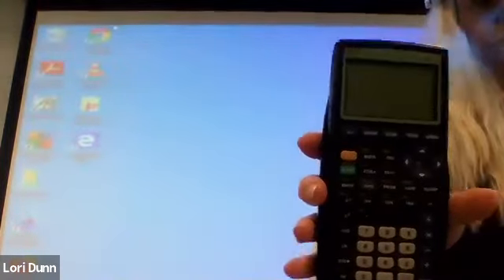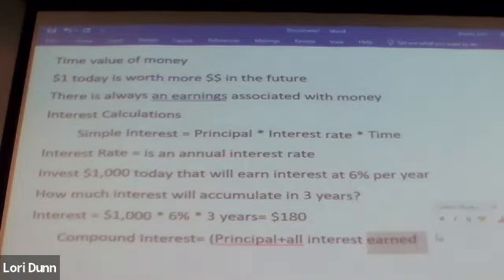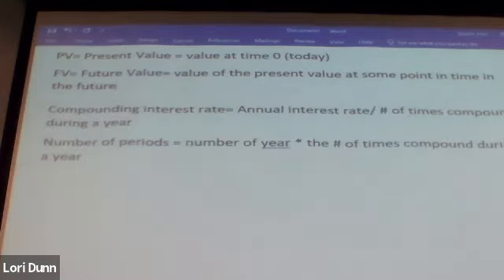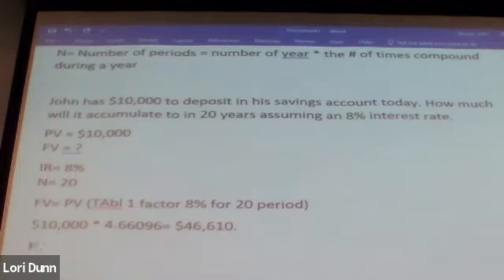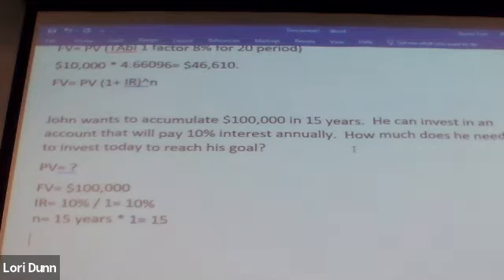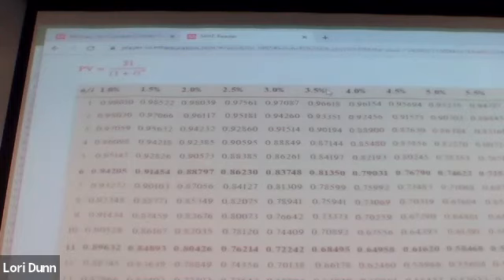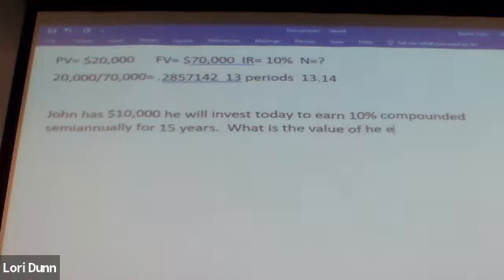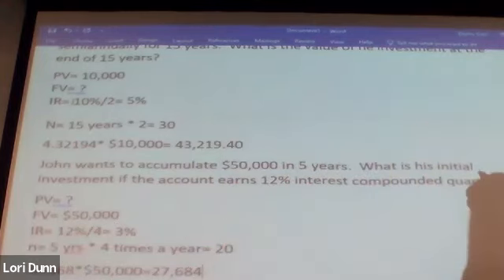ACC 211 lecutre 10/28